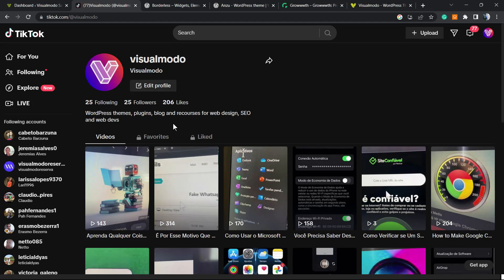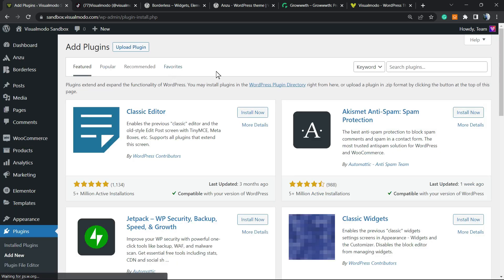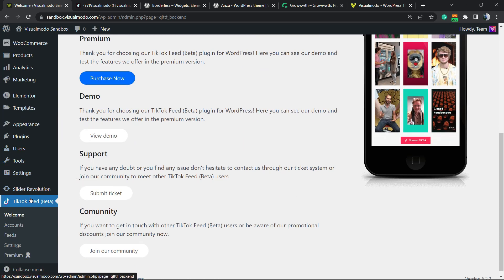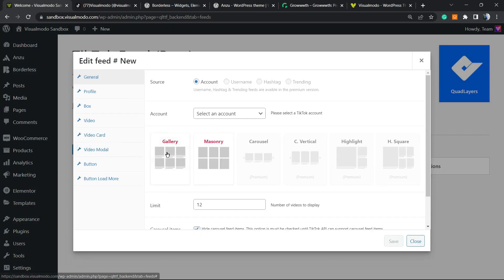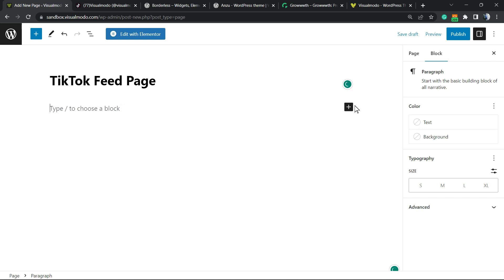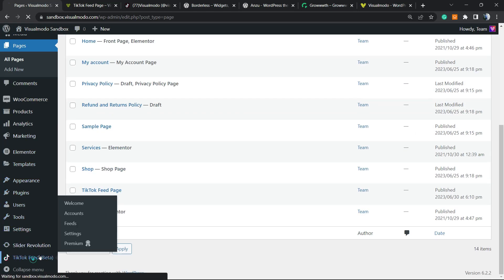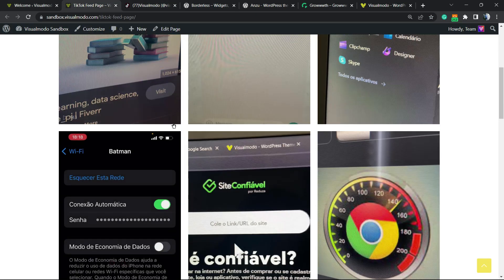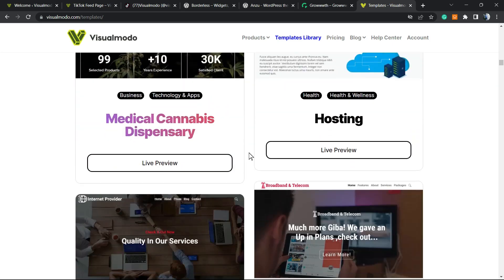How To Embed Your Entire TikTok Feed In Your WordPress Website for Free?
In this video, we're excited to share a step-by-step tutorial on how to effortlessly embed your entire TikTok feed into your WordPress website for free! If you're a content creator looking to showcase your engaging TikTok content directly on your website, this guide is perfect for you.

In this comprehensive tutorial, we'll guide you through the process of integrating your TikTok feed seamlessly into your WordPress site. We'll cover everything you need to know, from selecting the right plugins to ensuring optimal performance and customization options.

Using QuadLayers (Include Your Entire TikTok Feed) Occasionally, you may want to publish all of your latest TikToks in a feed that automatically updates. This is a simple method of keeping your website up-to-date and interesting, while also promoting your new TikTok videos at the same time.

The most effective way to incorporate a TikTok feed into WordPress is through the use of QuadLayers. This freeware plugin allows you to connect your WordPress account to your TikTok profile, and then display all of your videos in a gallery or stacking format. Just be cognizant of the fact that you can only share TikToks from your personal account.

Initially, you must install and activate the add-on. The first step is obtaining an access token via your TikTok account. In the WordPress dashboard, navigate to the TikTok Feed - Accounts page and click on 'Add TikTok Account.' Next, click on 'Login with TikTok.'

After completing the process, QuadLayers will take you to the WordPress administration menu automatically. Now, go to TikTok's Feeds - the feeds and click on the '+ Feeds' button.

In the pop-up that is displayed, explore the options available to you on the dropdown menu of 'Account' and choose your TikTok account. You can currently select between the Gallery and Masonic layouts for the TikTok feed. Masonry demonstrates the videos in portrait mode, while Gallery exhibits the videos as square-shaped thumbnails.

By default, QuadLayers will display the most recent 12 TikToks that you posted on your account. To show more or fewer videos, simply change the number in the 'Limit' field to a different value. You can also alter the number of videos QuadLayers is displayed in each row, by entering into the 'Columns' field. QuadLayers TikTok Feed